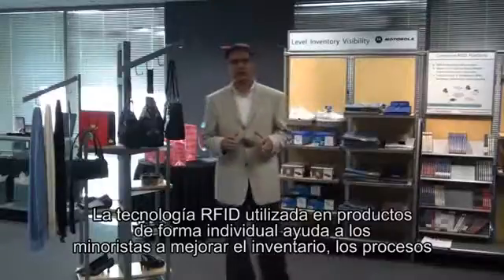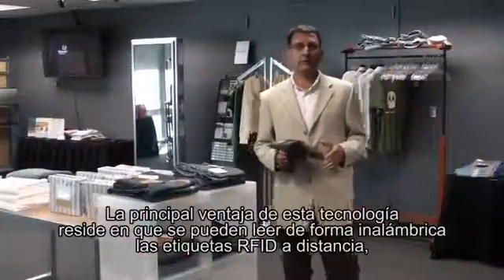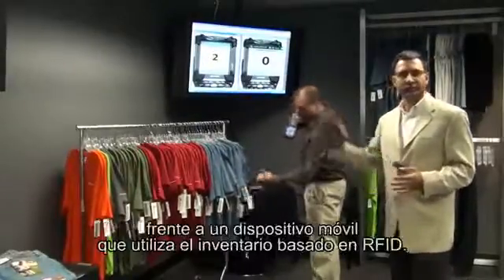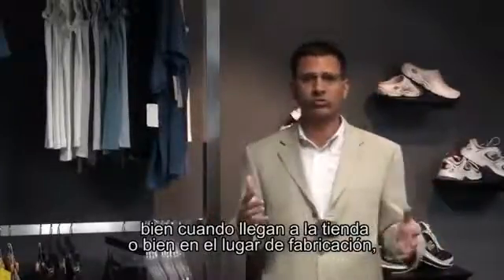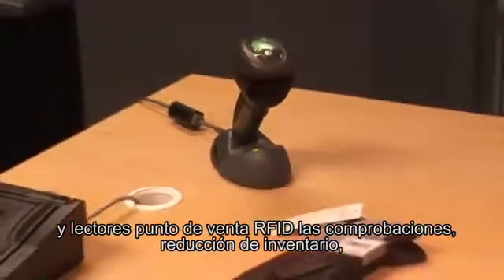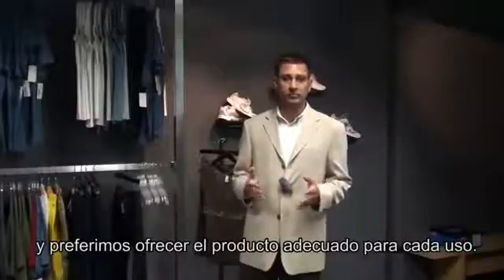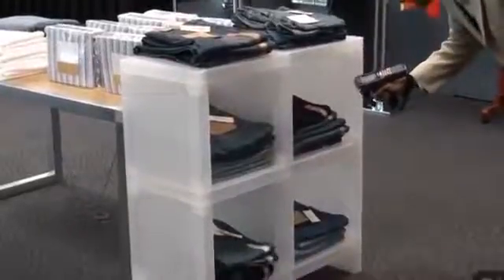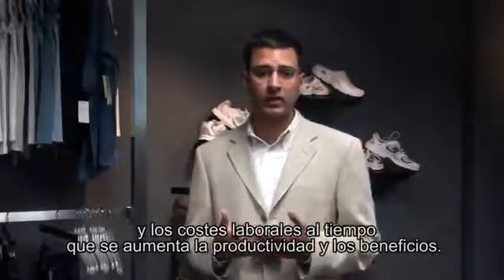RFID - Beneficios para la Empresa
La tecnología RFID supera muchas de las limitaciones del código de barras. A continuación se mencionan las ventajas de las etiquetas electrónicas:

A diferencia del código de barras, las etiquetas electrónicas no necesitan contacto visual con el módulo lector para que éste pueda leerlas. La lectura se puede hacer a una distancia de hasta 10 metros.
Mientras el código de barras identifica un tipo de producto, las etiquetas electrónicas identifican cada producto individual.
La tecnología RFID permite leer múltiples etiquetas electrónicas simultáneamente. Los códigos de barras, por lo contrario, tienen que ser leídos secuencialmente.
Las etiquetas electrónicas pueden almacenar mucha más información sobre un producto que el código de barras, que solo puede contener un código y, en algunos casos, un precio o cantidad.
Mientras que sobre el código de barras se puede escribir solo una vez, sobre las etiquetas electrónicas se puede escribir todas las veces que haga falta.
La tecnología RFID evita falsificaciones. Con una simple fotocopia se puede reproducir un código de barras. Las etiquetas electrónicas, en cambio, no se pueden copiar. Un tag sobre un artículo de marca garantiza su autenticidad.
Un código de barras se estropea o se rompe fácilmente, mientras que una etiqueta electrónica es más resistente porque, normalmente, forma parte del producto o se coloca bajo una superficie protectora y soporta mejor la humedad y la temperatura.